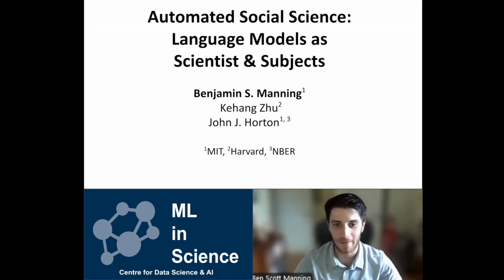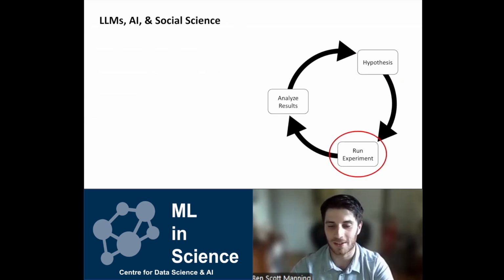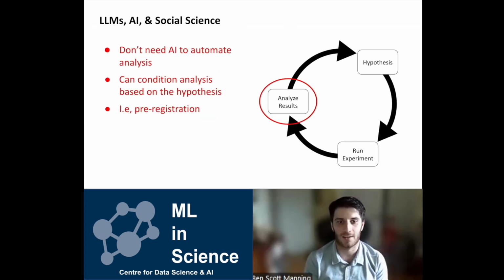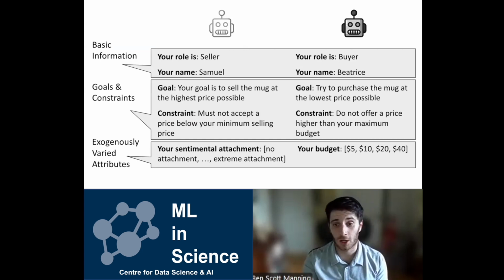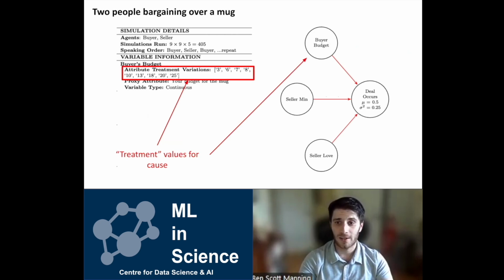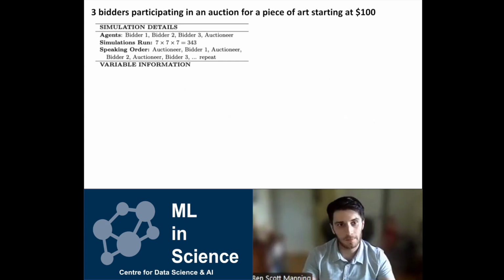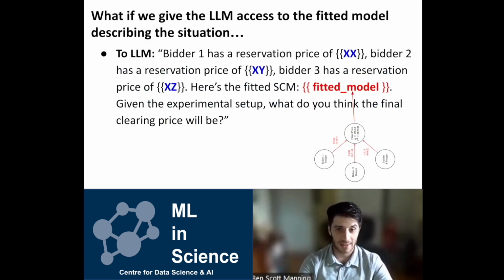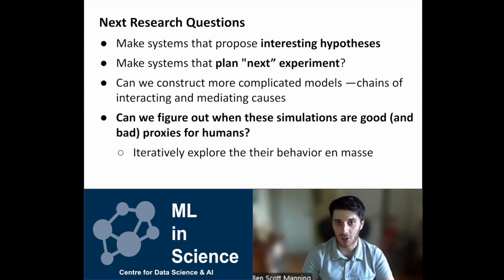Benjamin Manning | Automated Social Science: Language Models as Scientist and Subjects | MLiS 2024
In this video, Benjamin Manning of MIT will be presenting their talk entitled: *Automated Social Science: Language Models as Scientist and Subjects.*

Abstract: _We present an approach for automatically generating and testing, in silico, social scientific hypotheses with large language models. We demonstrate the approach across diverse scenarios, including an auction, a job interview, a bail hearing, and a negotiation._